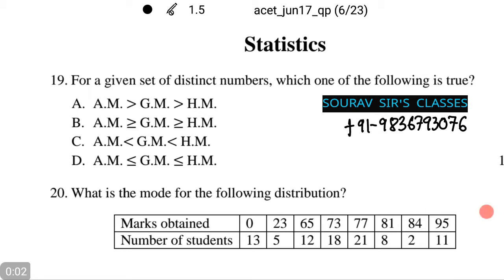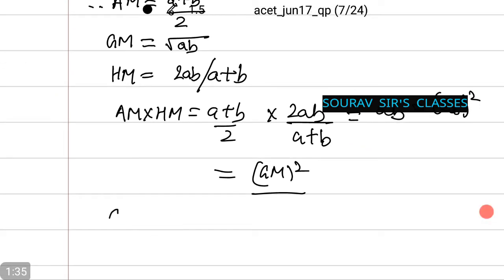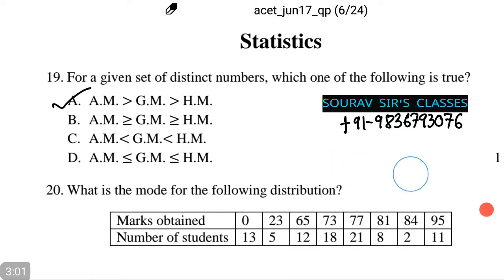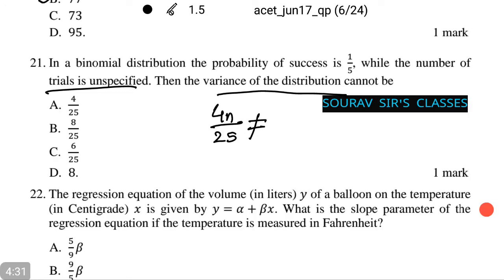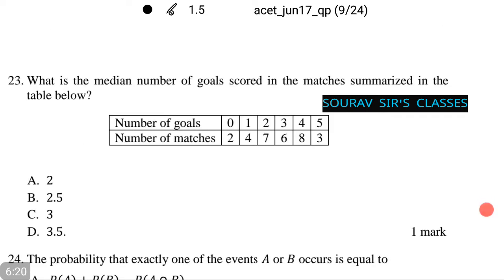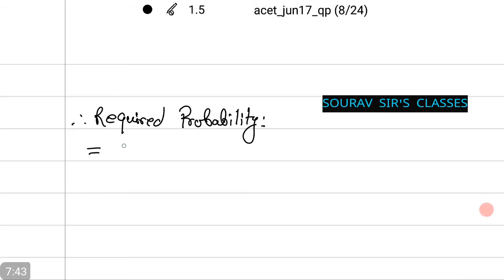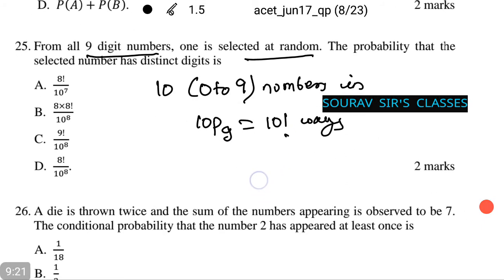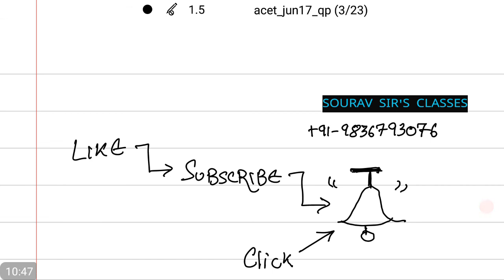ACTUARIAL SCIENCE acet 2017 june exam complete solution statsitics section 1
Also find us at….

LINKED IN

GOOGLE PLUS

ISI ENTRANCE MS  LIBRARY SCIENCE
PG DIPLOMA IN STATISTICAL METHODS AND ANALYTICS
PG IDPLOMA IN COMPUTER APPLICATIONS

CLASSES FOR:
*QUANTITATIVE APTITUDE
*DATA INTERPRETATION
*LOGICAL REASONING

AIHMCT WAT
ECOLE HOTELIERE LAVASA ENTRANCE EXAM
IIHM
INDIAN INSTITUTE OF HOTEL MANAGEMENT ENTRANCE
JET ENTRANCE
AIMA UGAT
BVP CET